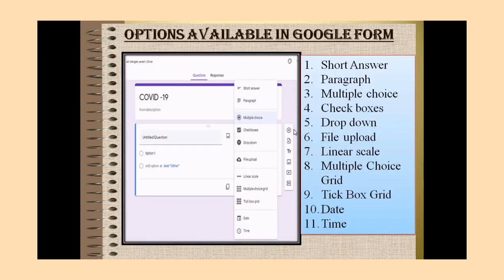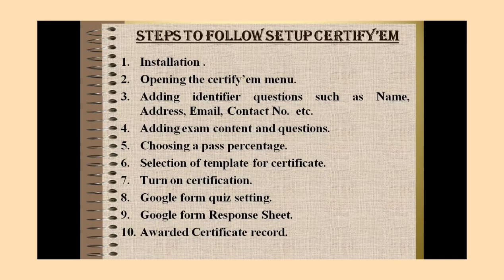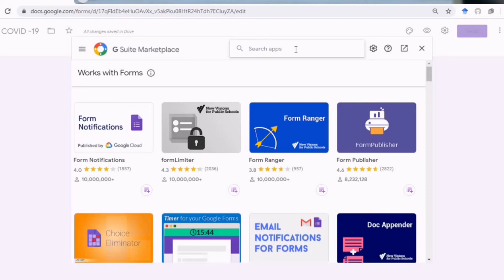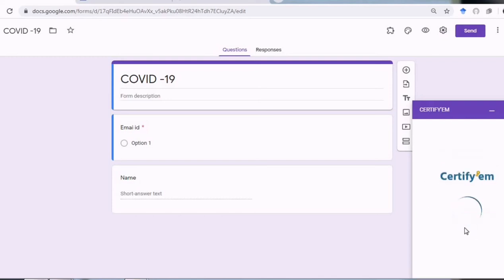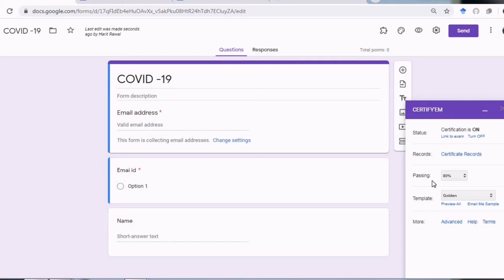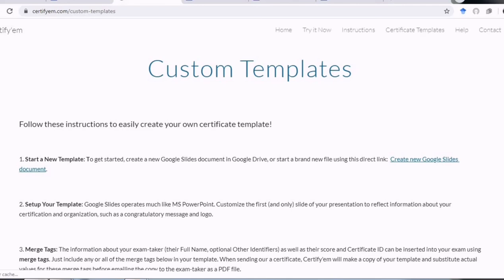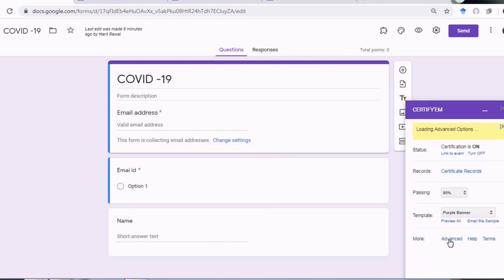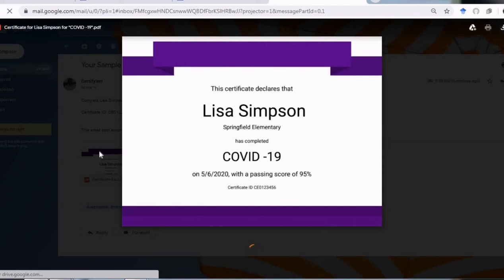Awarding Certificate by using Certify'em add-ons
Google form add-ons to generate certificate automatically